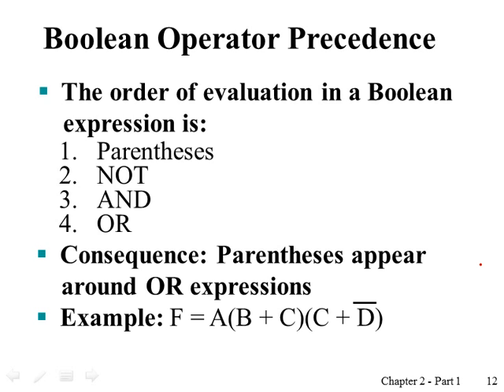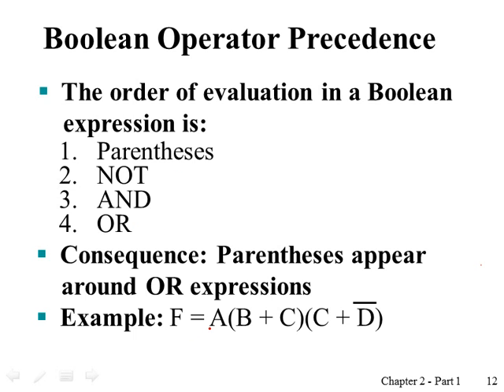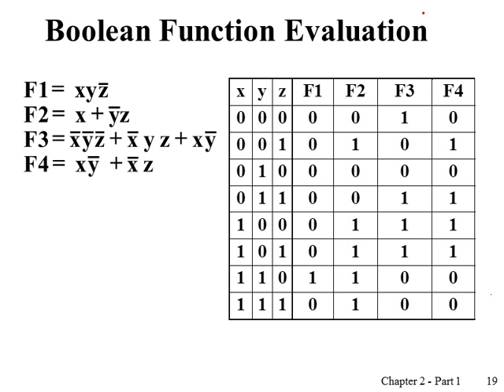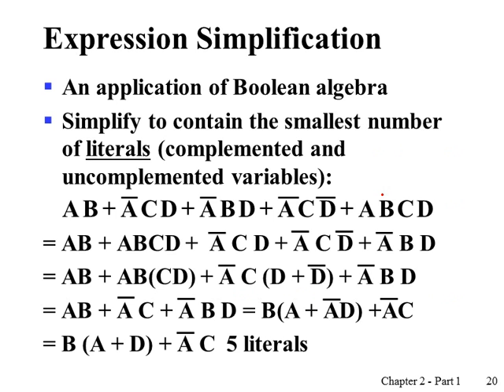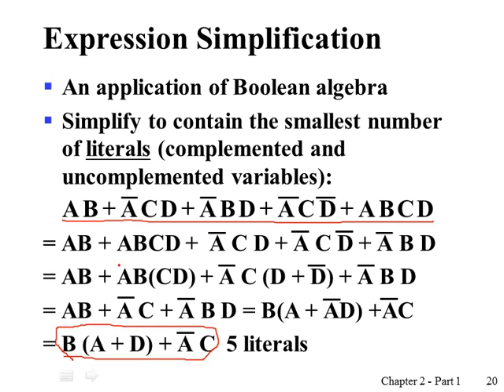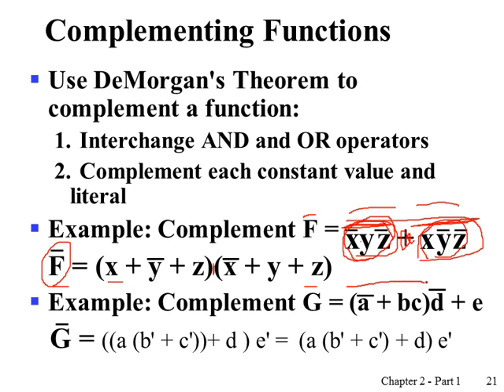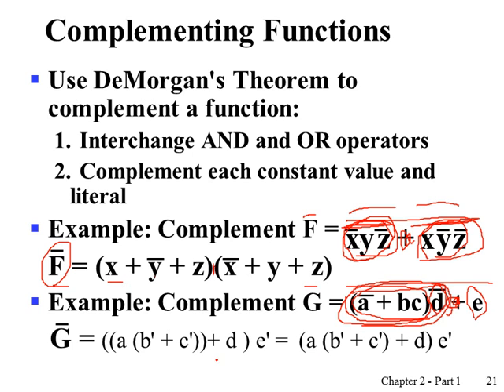Chapter 2 Part 3 - Boolean Algebra (2)